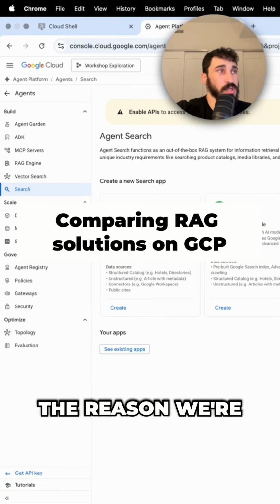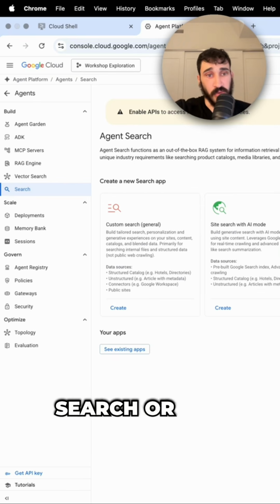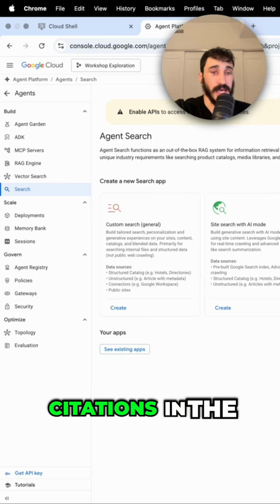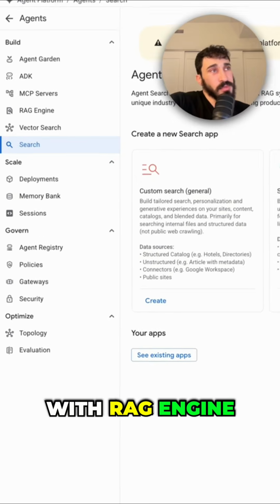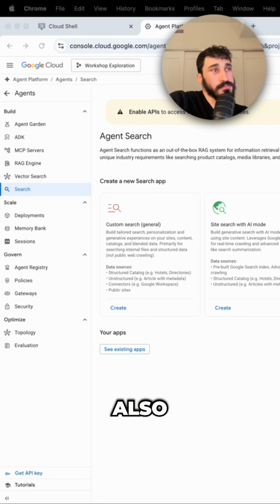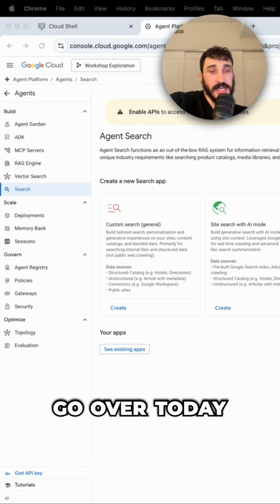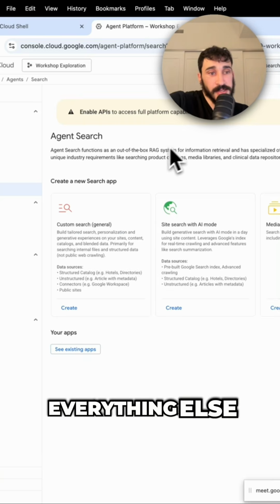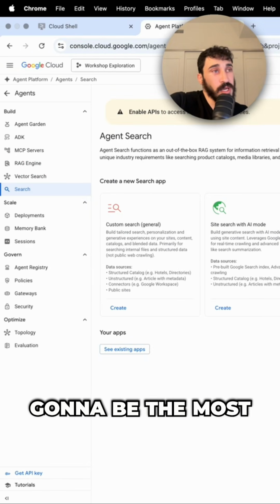Comparing RAG solutions on GCP's Agent Platform